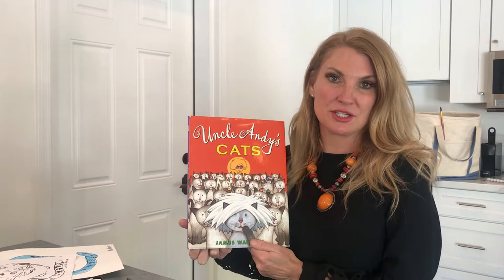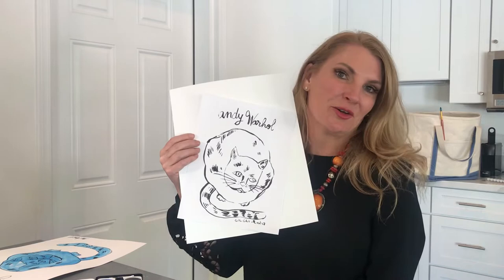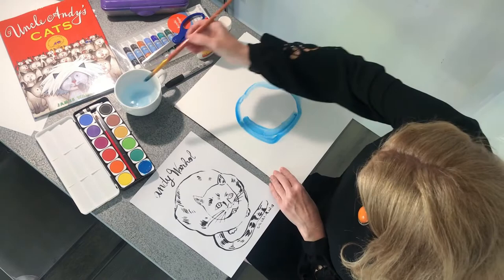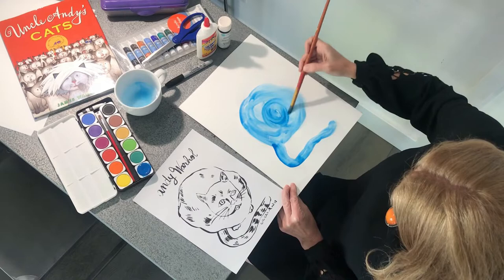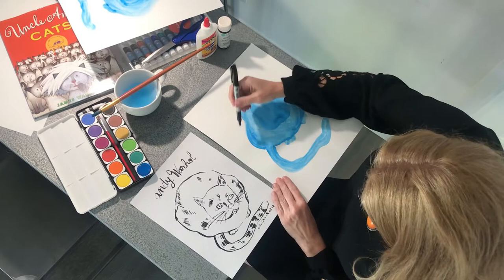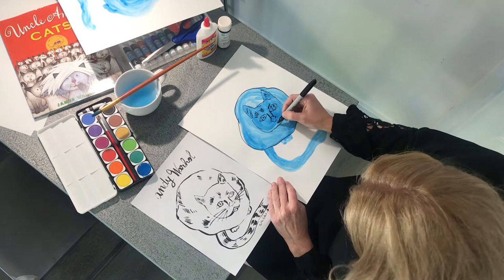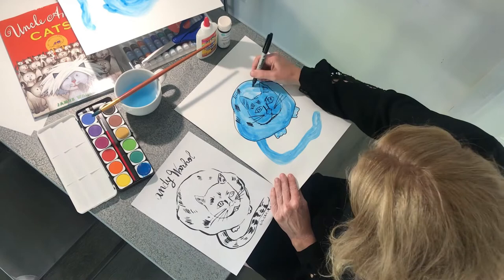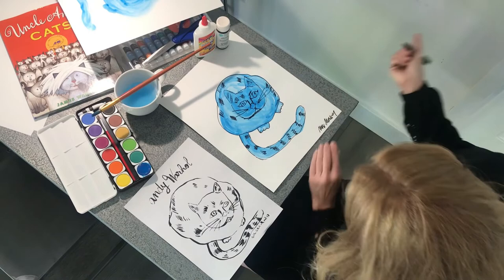Andy Warhol art lesson - Cats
After watching the reading of Uncle Andy's Cats by James Warhola;  this is a watercolor lesson on drawing an Andy warhol inspired cat!